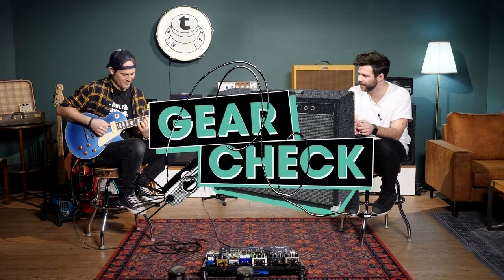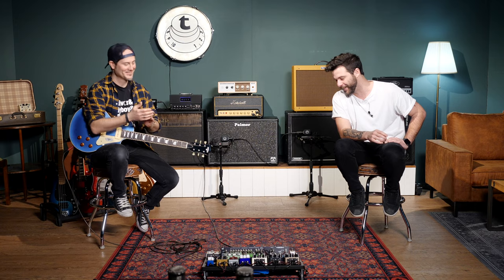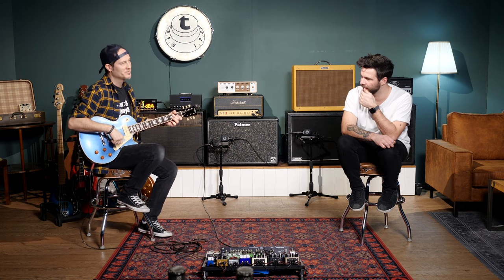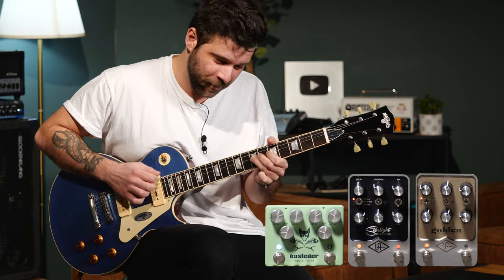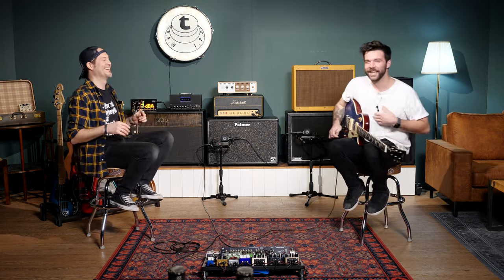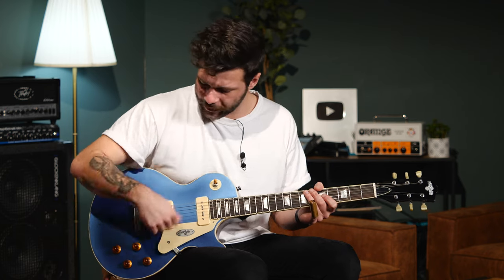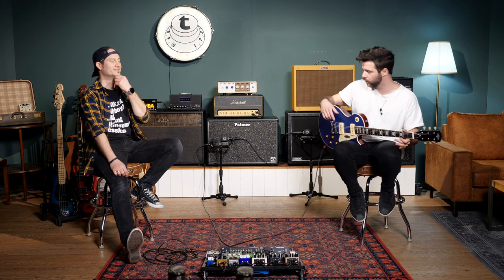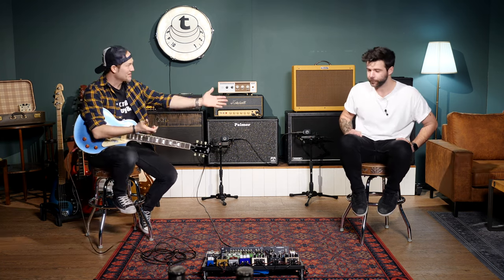How to Get Every Sound With a P90 guitar | Thomann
The sound guide series continues with a pickup you should definitely take a look at if you haven't already: Often confused for a humbucker, the P90 actually is a single coil pickup and - as Kris and Guillaume will prove - can do a lot!

Interesting bits and pieces:
0:00 Intro Playing
0:29 What are we doing today?
2:00 Clean Sounds on a P90
3:38 The tonal options on a P90 guitar
4:24 Crunchy P90 Sounds - from Blues to Classic Rock
6:10 The right drive pedals for P90s
6:32 More gain! From Classic Rock to Punk and more
8:01 Fuzz? Fuzz!
9:37 Metal on a P90!
10:25 And that's why you should try a P90